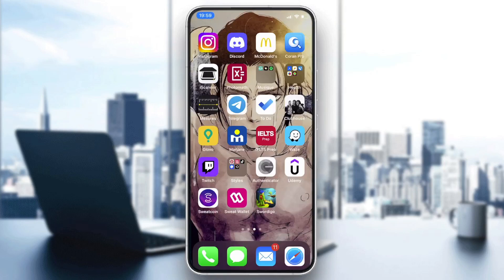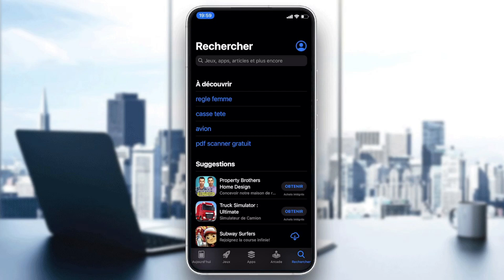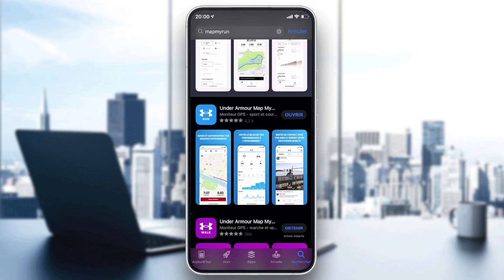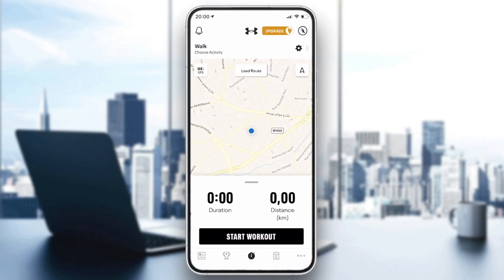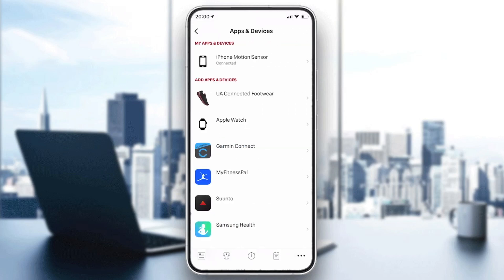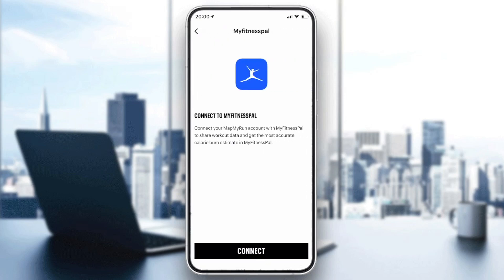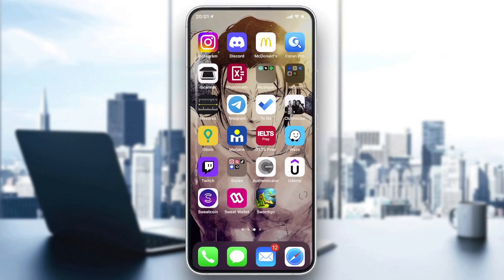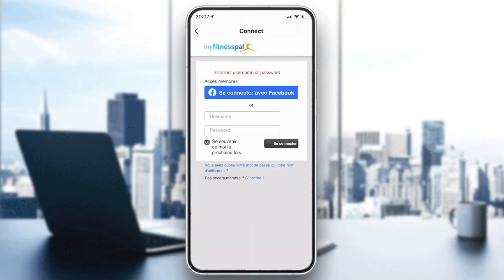How To Sync With MyFitnessPal Map My Run Tutorial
Today we talk about sync map my run with myfitnesspal,myfitnesspal,mapmyrun app,my fitness pal,mapmyrun